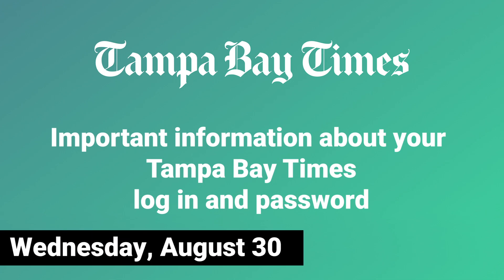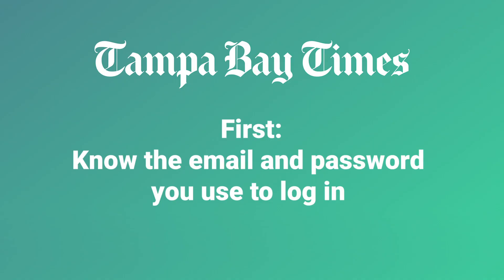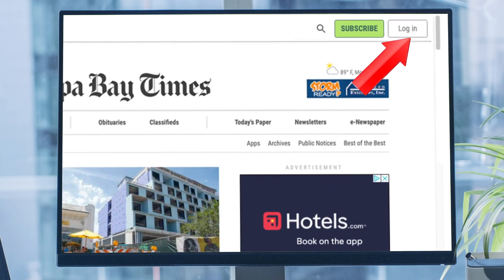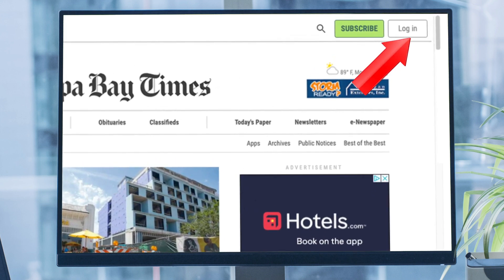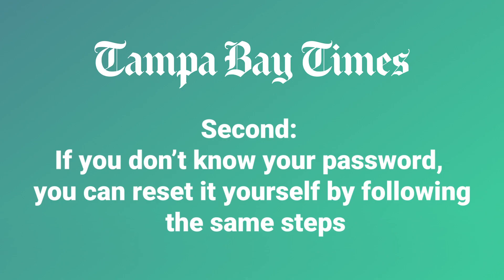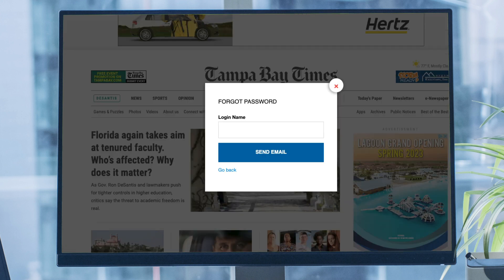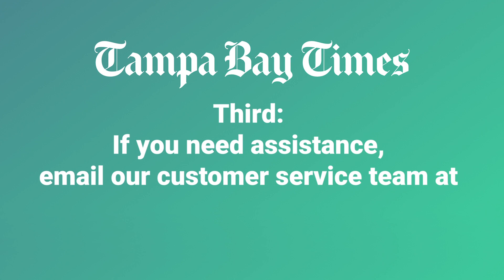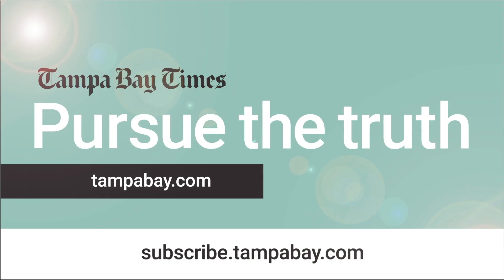Login Alert 1 - Next Week